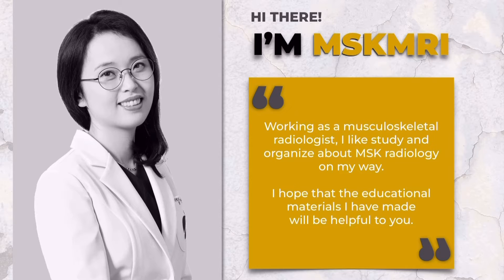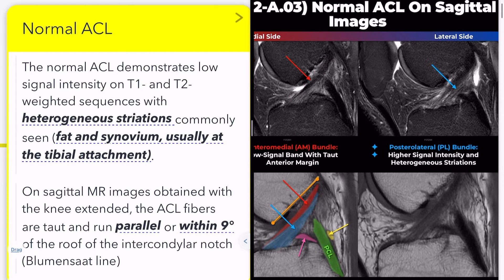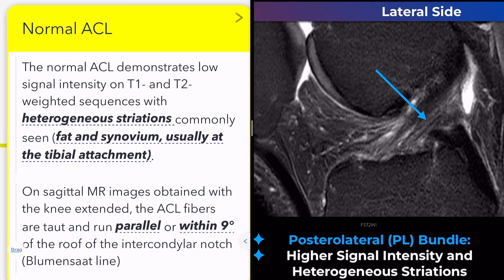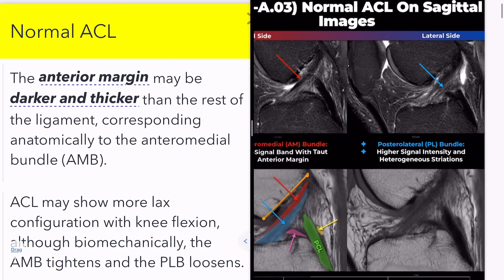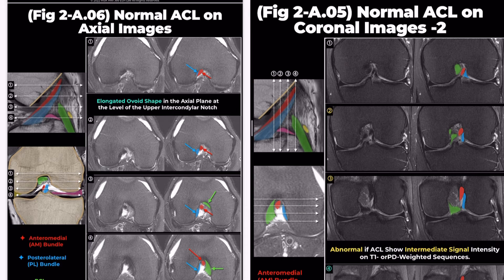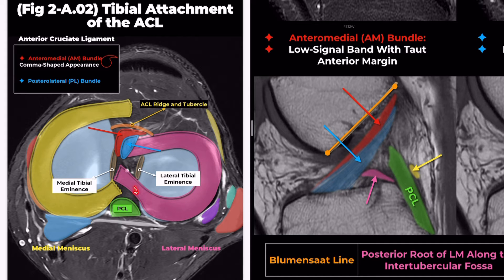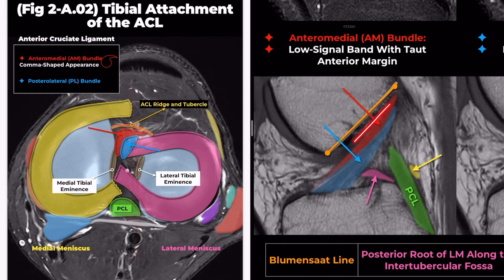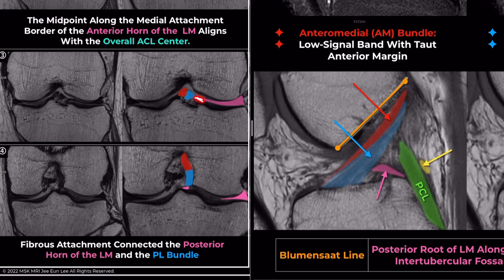(Fig 2-A.03) Normal ACL on Sagittal images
★ Normal ACL on Sagittal Images ★

1️⃣ Signal Intensity: The normal Anterior Cruciate Ligament (ACL) exhibits low signal intensity on both T1- and T2-weighted MRI sequences. Heterogeneous striations, which are commonly observed, are usually due to the presence of fat and synovium, especially at the tibial attachment.
2️⃣ Sagittal MR Images with Extended Knee: When MR images are obtained with the knee extended, the ACL fibers appear taut. They run parallel to or within 9° of the Blumensaat line, which is the roof of the intercondylar notch.
3️⃣ Anatomical Considerations: The anterior margin of the ACL may appear darker and thicker than the remainder of the ligament. This characteristic corresponds anatomically to the ACL's anteromedial bundle (AMB).
4️⃣ Knee Flexion: The ACL may demonstrate a more lax configuration with knee flexion. Biomechanically, the AMB tightens during this motion while the Posterolateral Bundle (PLB) loosens.

You may not distribute or commercially exploit the content.
Nor may you transmit it or store it on any other website or other forms of the electronic retrieval system.